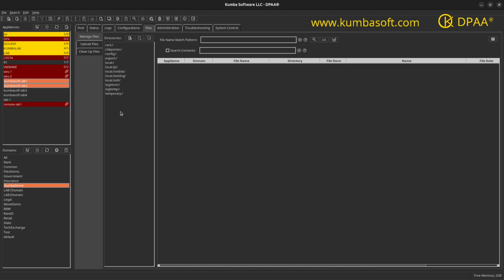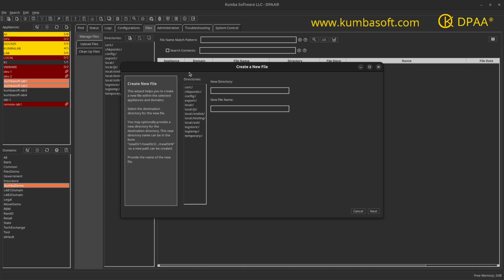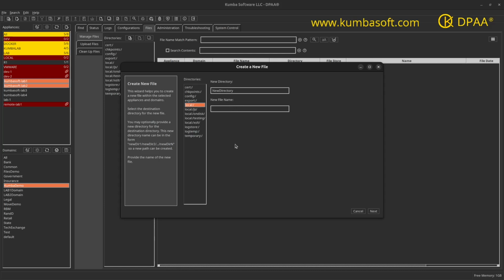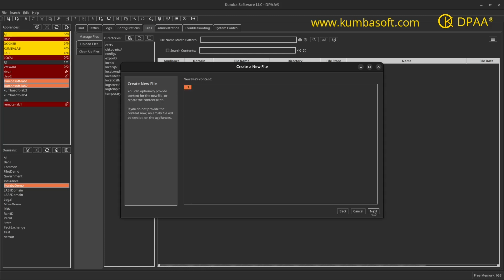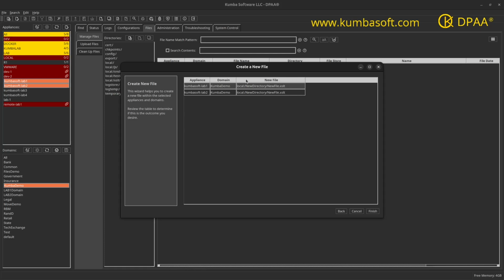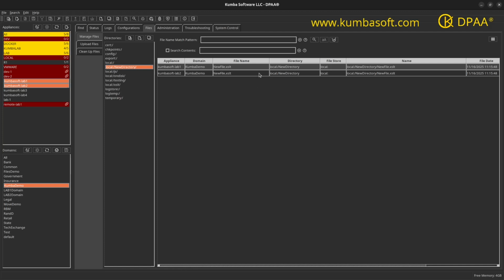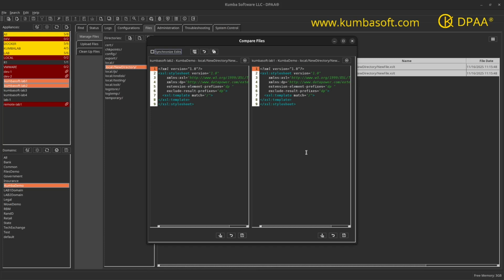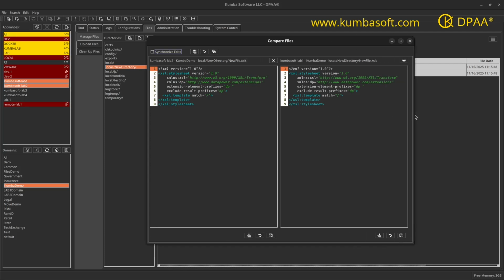DPAA® - Creating Files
Did you know with DPAA®, the DataPower Administrator's Assistant, you can create new files directly on your IBM DataPower appliances?  Try that with any other tool!  You simply can't do it like you can in DPAA®.  Watch this tutorial to find out just how easy it is.

00:00 - Introduction
00:32 - Setup of tutorial
00:56 - Creating a New File
02:03 - Providing Content for the New File
02:40 - Understanding the Actions DPAA® will take.
03:11 - Viewing the new file
03:55 - Summary and Wrap up